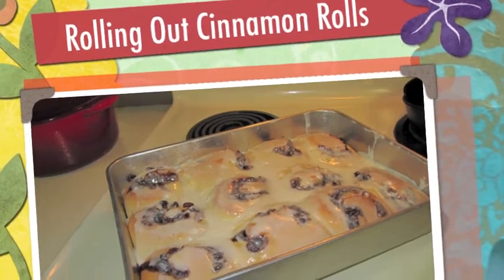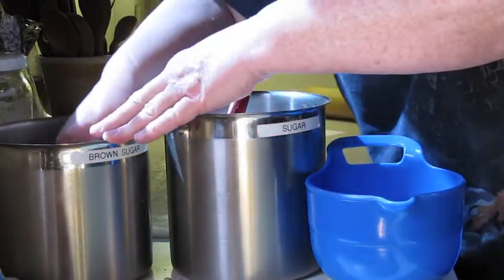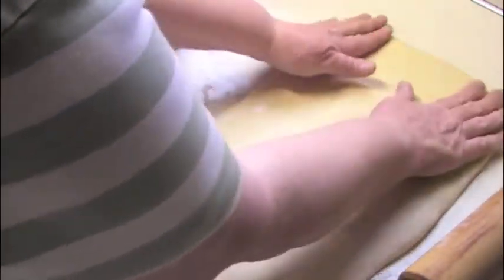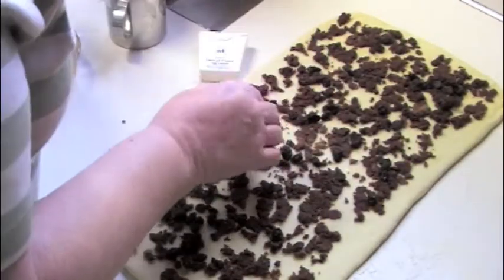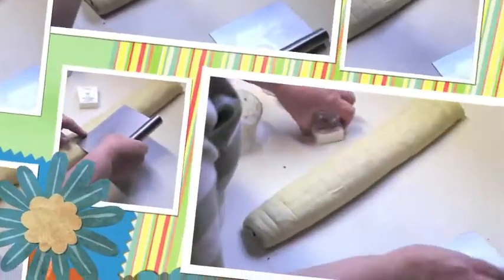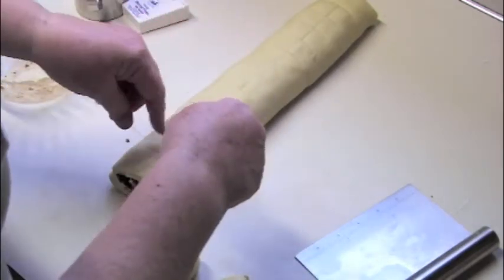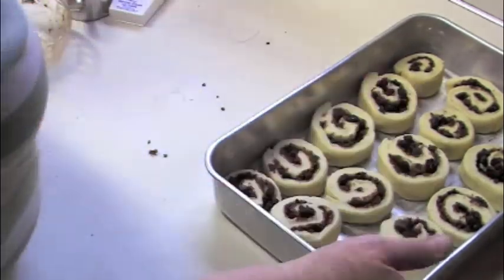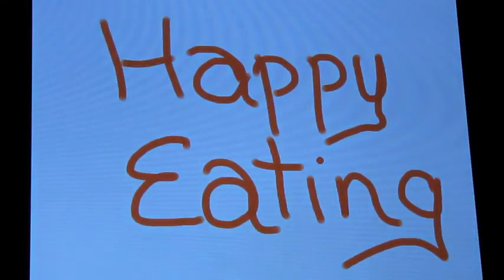Cinnamon Rolls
What's better than to wake up to the smell of fresh home made cinnamon rolls?